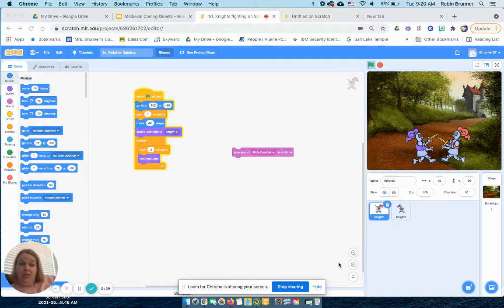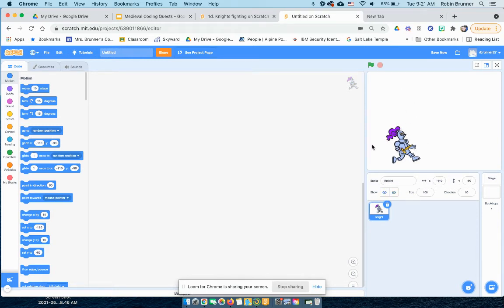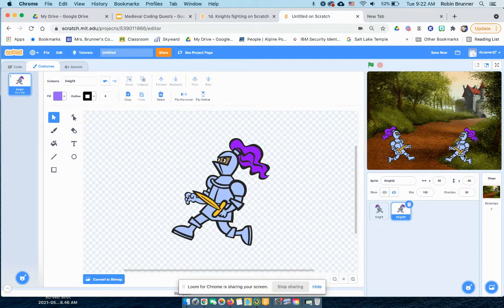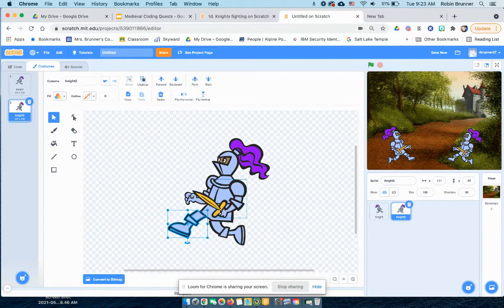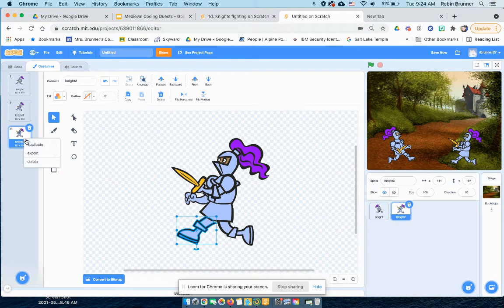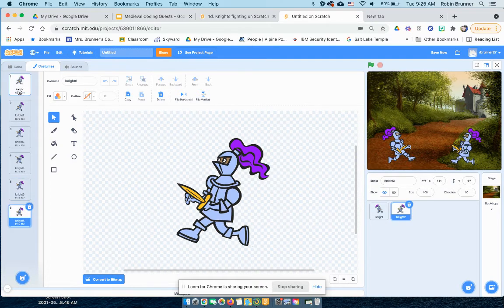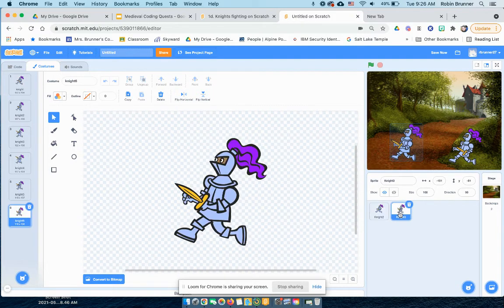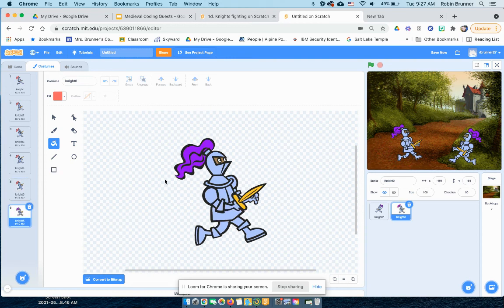1 Medieval Knights fighting, Adding costumes